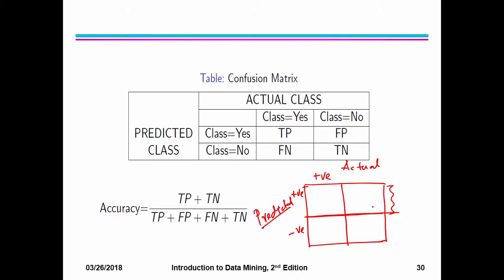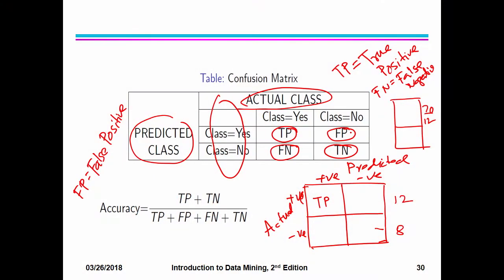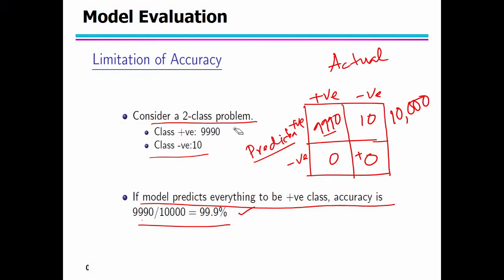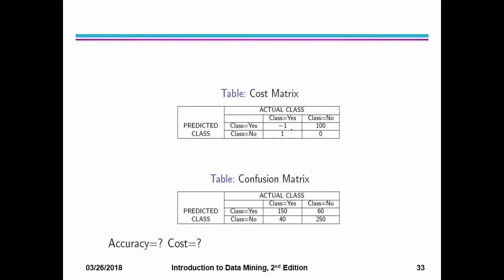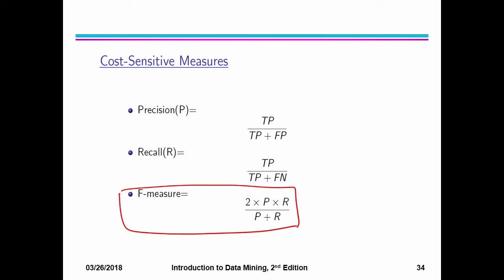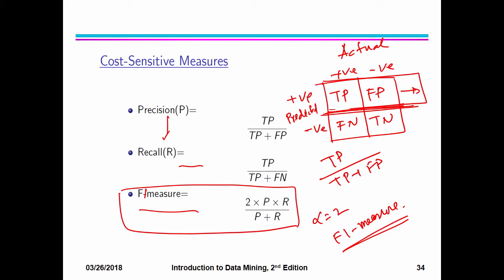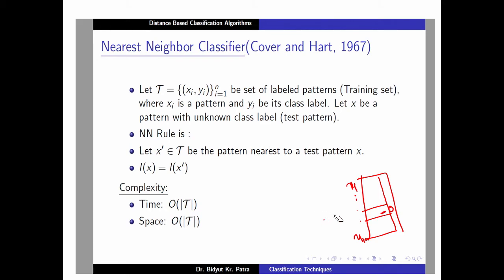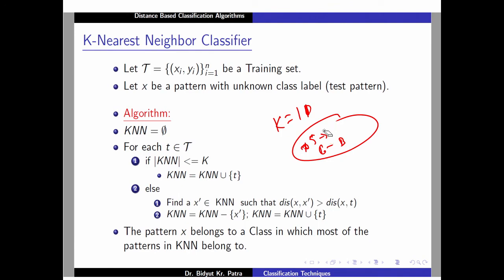Lecture 6: Confusion Matrix2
Model Evaluation and Confusion Matrix